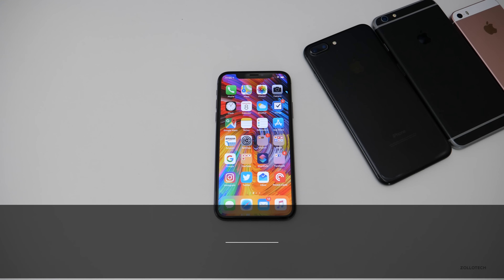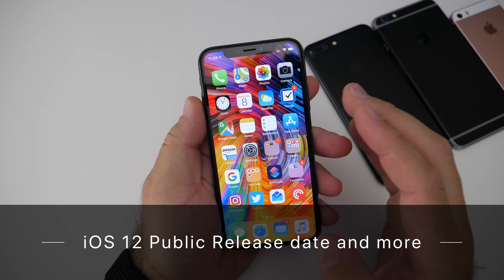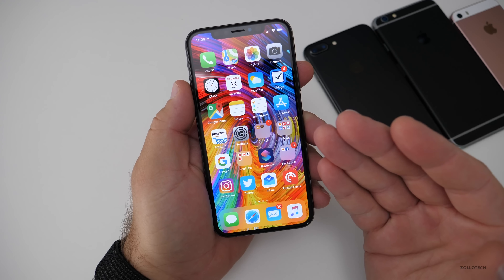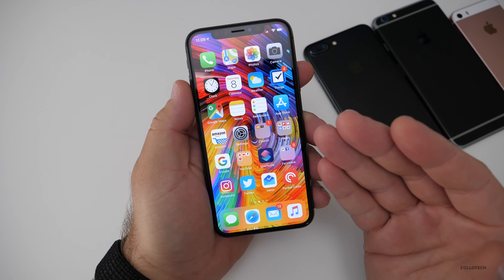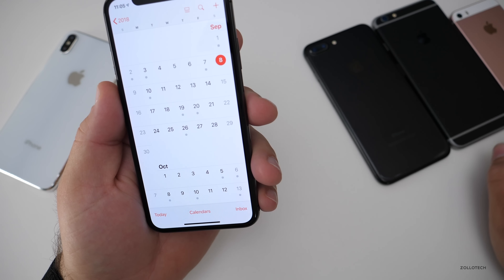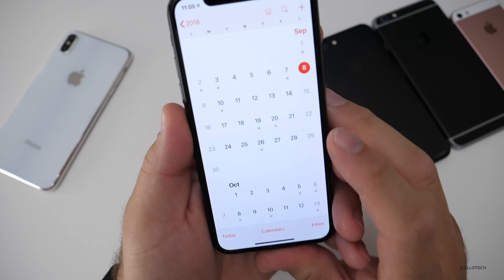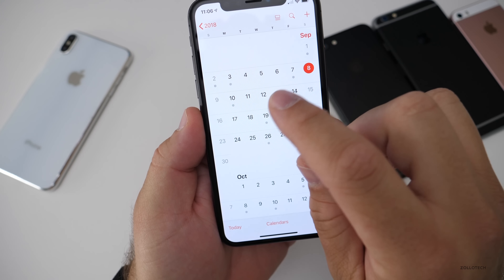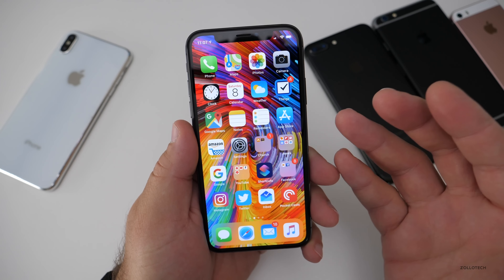iOS 12 Final Release Date and more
I let you know when we believe iOS 12 will be released to the public.  I also talk about th Gold Master, Safari Privacy, iPhone XS and more.